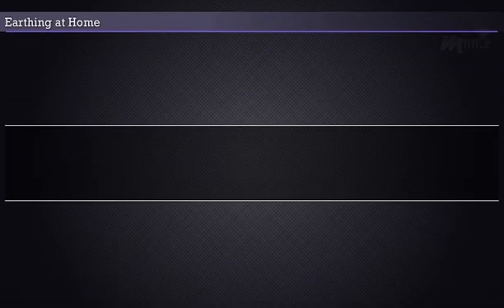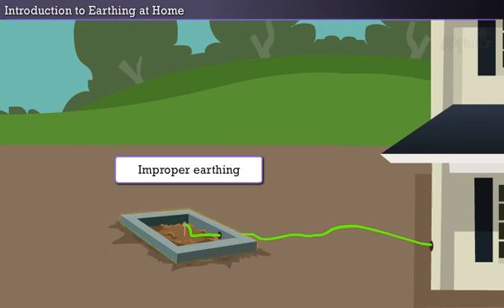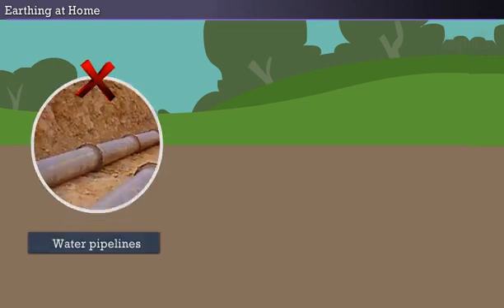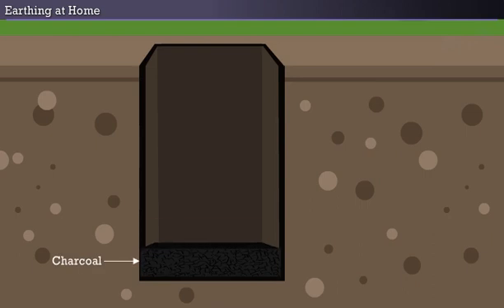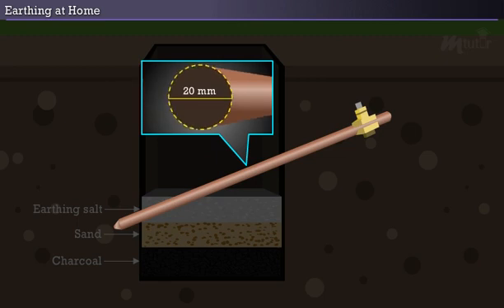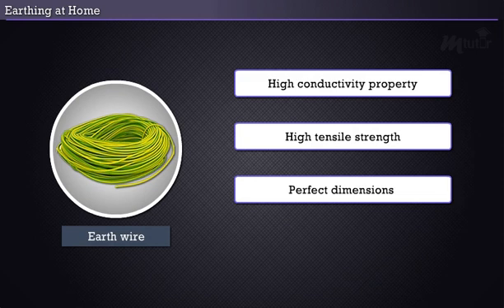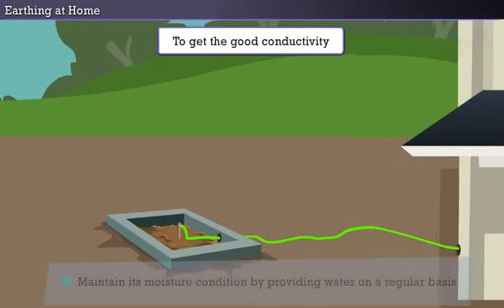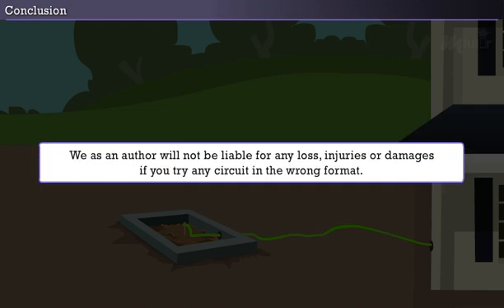Earthing at Home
Earthing is a component of an electrical circuit that is of utmost importance. It can be either a neutral earthing or an equipment earthing, and proper earthing is a MUST of safety. This video explains the earthing procedure at home and its importance.